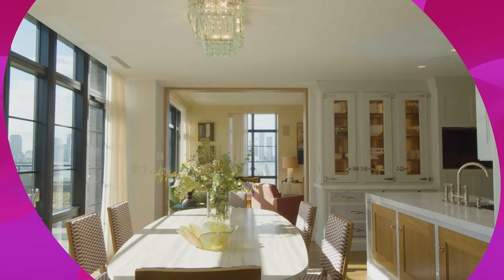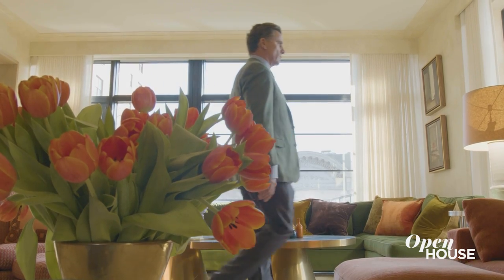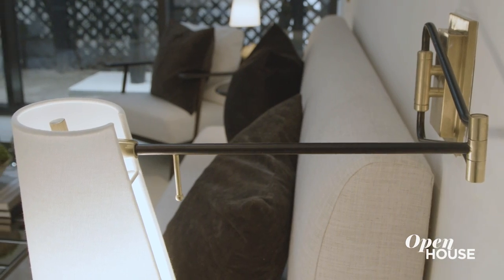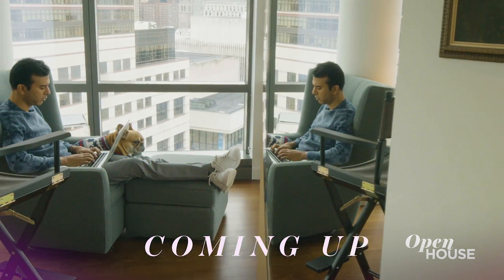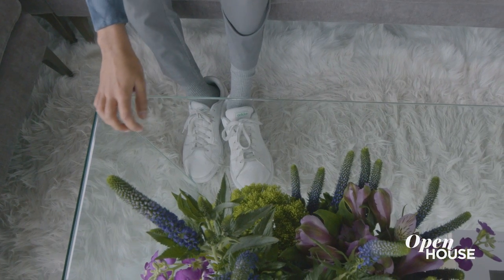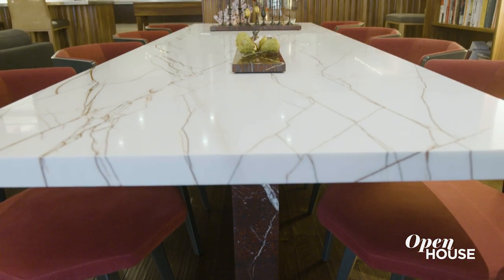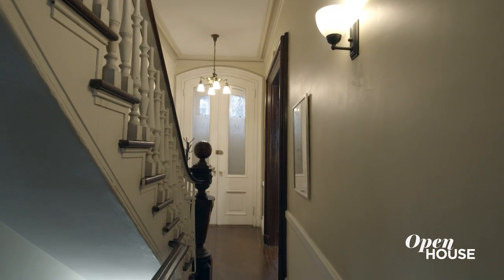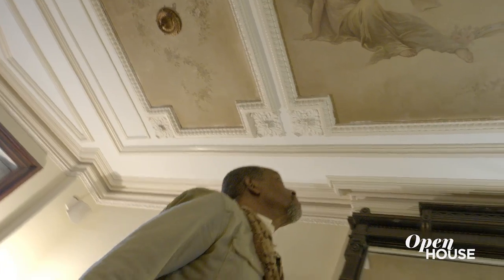Full Episode: Sophistication Meets Creativity in Five Exquisite Homes | Open House TV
Open House host Sara Gore kicks off this week's episode in a bright & airy triplex penthouse (610 Park Ave, PH16E) on the Upper East Side. From the gallery-esque foyer to the well-defined living and dining areas with custom millwork and marble wood-burning fireplace, this 6-bedroom 7643 sq.ft. home — complete with 6 baths and a half bath — epitomizes Park Avenue luxury, craftsmanship, sophistication.

Next up: we join interior designer Alexander Doherty in the West Village for a tour of his latest project, in which he took a modern white box given to him by the developer and transforming it into an elegant home full of warmth and personable touches. This duplex apartment features a staircase with accentuated curvatures that contrasts the overall grid-like layout, main entertainment space with strong saturated colors and ample seating areas, remodeled kitchen/dining area that fuses refined polished upgrades with modern amenities, and primary bedroom that plays up a moody gray, mauve, and lavender palette to evoke a feeling of serenity.

Right after, we travel to Laurel Canyon in Los Angeles to join film producer Heidi Jo Markel for a look around her gorgeous residence at 1884 Lauren Canyon Blvd. This 6-bedroom/5-bath 4,888 sq. ft. home is a completely custom, modern take on Hollywood glamour, as well as a celebration of indoor/outdoor living every step of the way with the juxtaposition between the natural environment and the city. From the homage to art decor and cantilevered lounging areas to the amazing open-floor plan that's perfect for entertaining guests to the private screening room that serves as both a space for working and unwinding with a good movie, this home is as relaxing as it is stunning.

We then fly back to the East Coast to join Soman Chainani, author of the bestselling fantasy series ‘The School for Good and Evil’ — for a tour of his sunny Upper West Side abode, in which he resides in with his adorable French bulldog Douggie. During this enlightening segment, he walks us through each step of his writing process at home and invites viewers to take a closer look at his creative station, cozy zone consisting of soft blankets that are great for decompressing ("an antidote to the hardness of New York City outside"), ample bookshelves full of engrossing reads, and unique trinkets he’s picked up from fan, movie sets, and his travels around the world.

After, we visit the intimate Soho loft of 212 Box architectural designer Eric Clough, who has always been passionate about detailing and the way materials come together. From the use of vibrant and textured furniture fabrics in the living room to the dining room with its extraordinary marble table and custom millwork, to the corner reading nook and the modern communal kitchen with the large island ideal for gatherings, this comfortable and cohesive living space is full of unique and personable details and serves as a showcase for clients and beautiful home to entertain guests with beautiful dinners.

To round off this episode, we join artist Harlan Brandon at his lovely house in Prospect Heights, Brooklyn that combines classic architecture, including the original moldings and fireplace, with his one-of-a-kind artwork and stylish furnishings that include heirlooms and pieces from Ralph Lauren Home. This Gilded Age brownstone, built in 1910, fuses traditional fixtures and details with contemporary conveniences, starting with the etched glass windows in the foyer and the light structure that went being gas to electric. "That whole transition of time is something that we are very conscious of throughout the house: the element of time and the use of time," Brandon explains. Every room in this home features a design that tells a story and offers the family the opportunity to relax, entertain, and create.